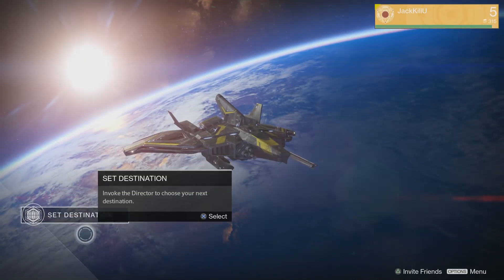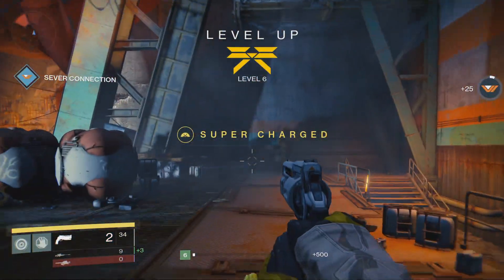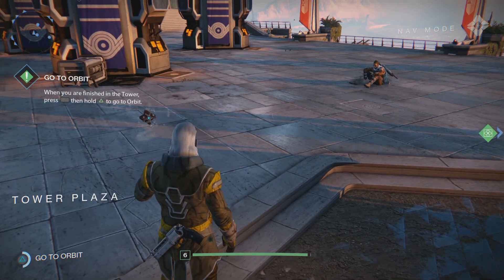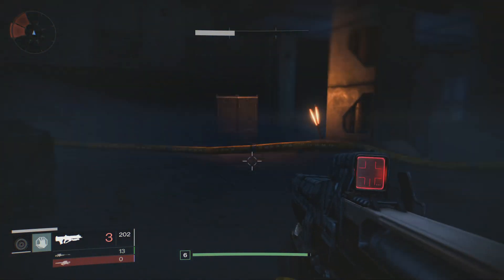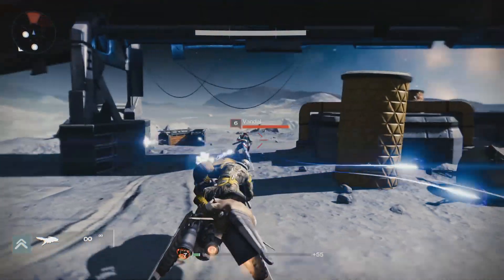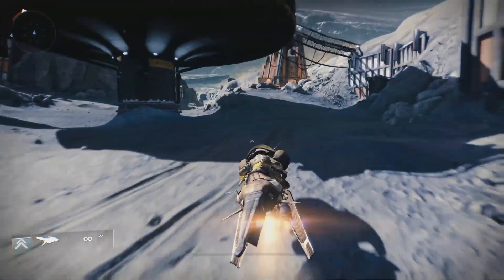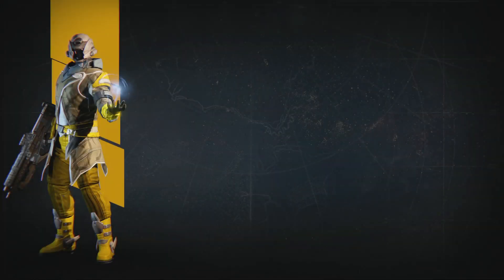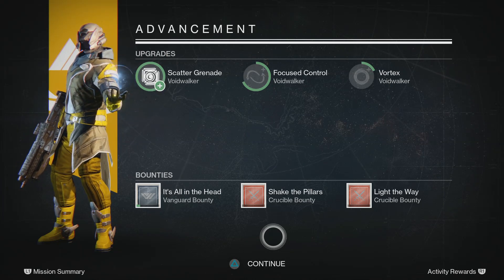Destiny Let's Play P7 - Off to the Moon - The Dark Beyond Gameplay Walkthrough (PS4)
Destiny Gameplay Walkthrough Part 7 in 1080p HD for PS4. This Let's Play of Destiny will include a Review, all Missions and the Ending of the Destiny Single Player Campaign. Let's kill some fallen.

From the creators of Halo and the publisher of Call of Duty comes Destiny. With an unprecedented variety of FPS gameplay, Destiny promises to deliver an incredible story set within a newly-imagined, always-connected universe filled with action and adventure.

Everything changed with the arrival of the Traveler. It sparked a Golden Age when our civilization spanned the solar system ... but it didn't last. Something hit us, knocked us down. The survivors built a city beneath the Traveler, and have begun to explore our old worlds, only to find them filled with deadly foes. In Destiny, you are a Guardian of the last safe city on Earth, able to wield incredible power. Defend the City. Defeat our enemies. Reclaim all that we have lost.

Throughout this LP (Let's Play) I will be informing you on my First Impression, thoughts and a little review of what I think of the game. I will be playing it in its highest quality minimum for any game is 720p and highest at the moment for me will be 1080p HD. The Consoles I will playing these games between are the PS3 till the PS4 comes out. XBOX 360 and XBOX ONE and also the WII U. If there are changes in gameplay between consoles i will mention in the video. Each LP will have Part 1 to END. There will be a Ending review. Each Series will have the full game it will also include all cutscenes all ending cutscenes. It will contain subtitles. I will try to cover as much of the secret areas throughout he game. It will mostly be single player missions. There will be some Multiplayer included for the games that have it. Mainly Story mode. Part 1 will always contain the Intro Cutscene.